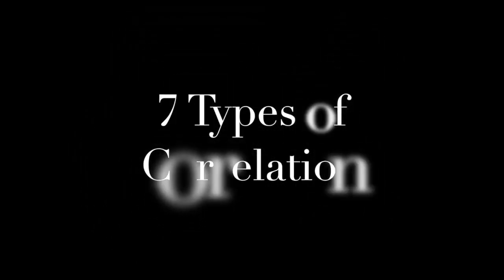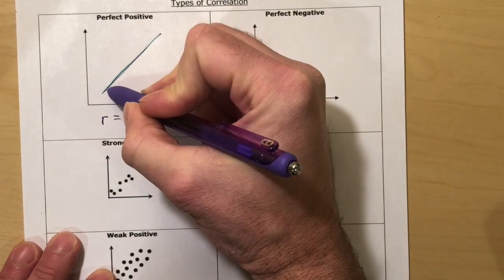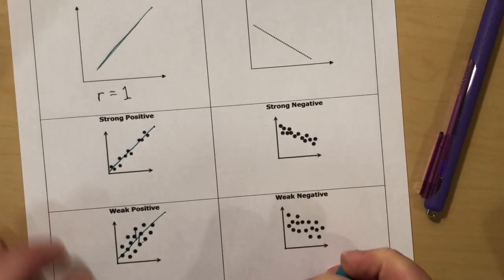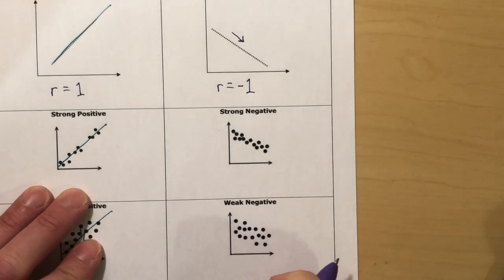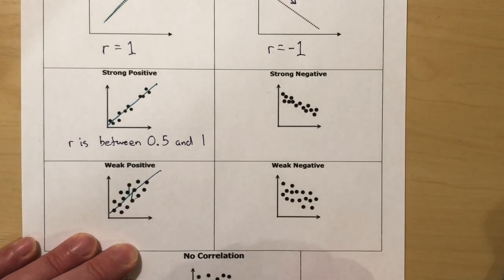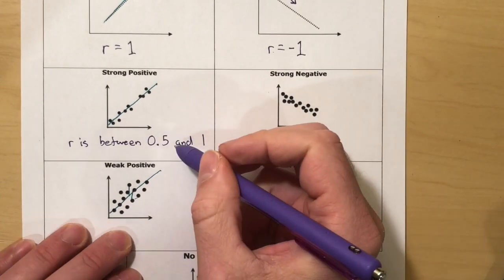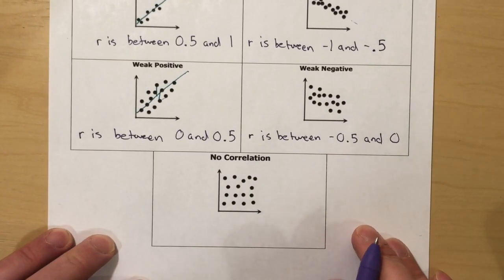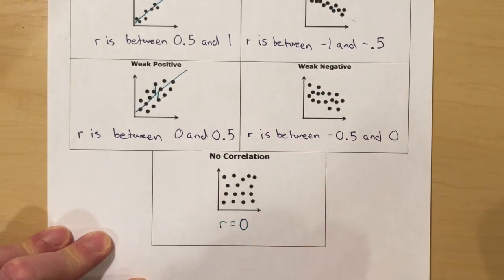Correlation Coefficient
An overview of the different types of correlation and their corresponding r values.